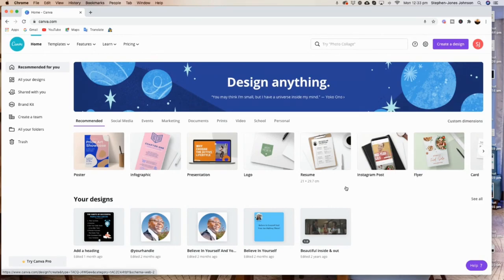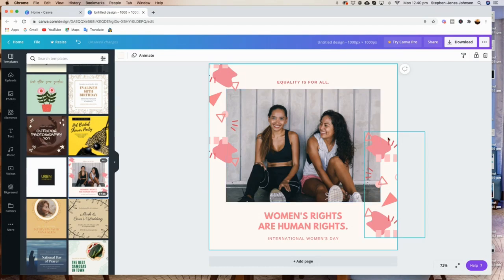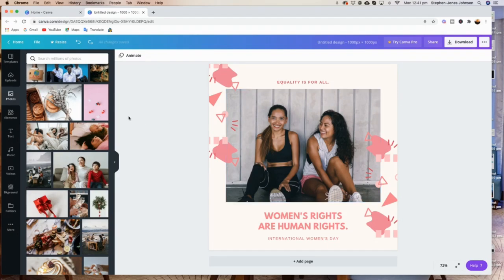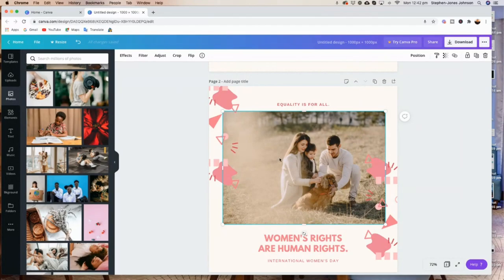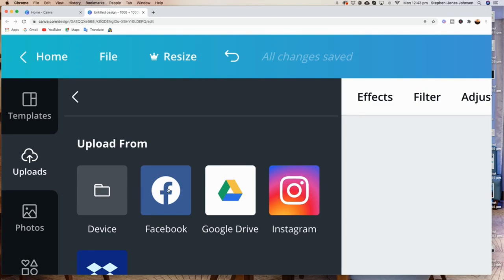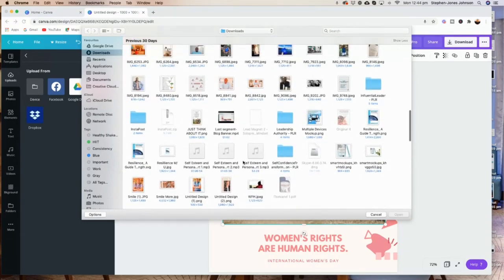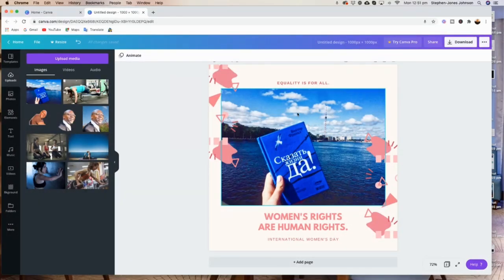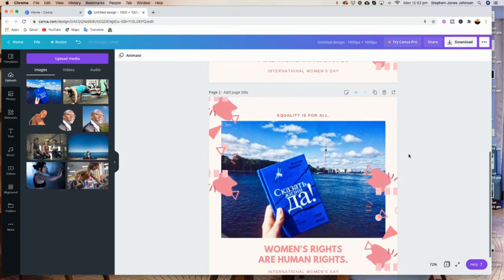How To Upload A Photo Into Your CANVA Account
How To Upload A Photo Into Your Canva Account - CANVA Tutorial

In this video tutorial I shared with you how to upload a Photo or Image into your CANVA account using Canva for free! I hope this will help you bring your photos close into your editor to make the work easier for you while designing.

If you have learnt something and enjoyed this video, please don’t forget to subscribe to my channel and hit that notification bell to get notified when I post a new video:)

We can all learn something new from each other!

Do you want to try CANVA Pro for FREE? Thank you.

*Exercise Habits: The Habits Affordable To help you Change Your Life and Achieve Freedom and Wellness ( My Book)